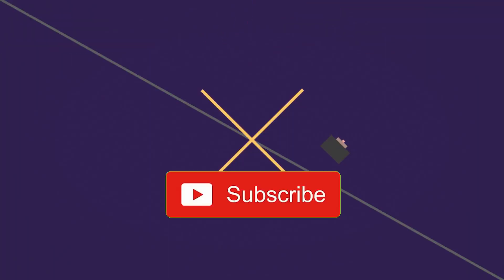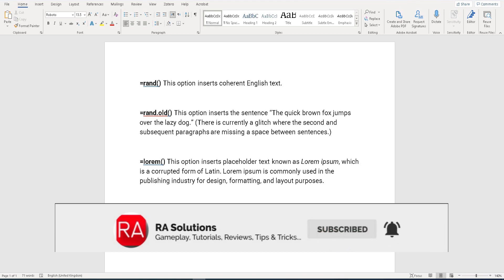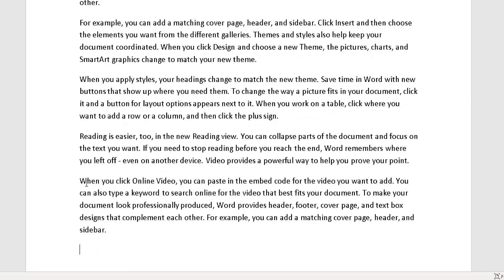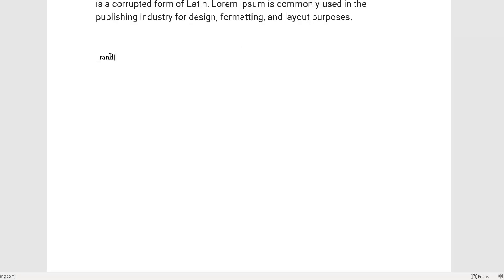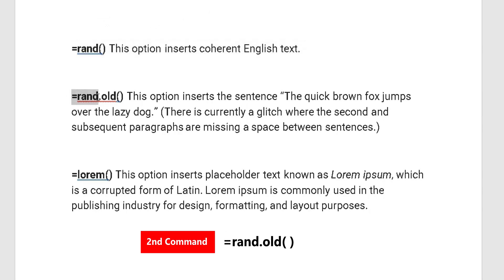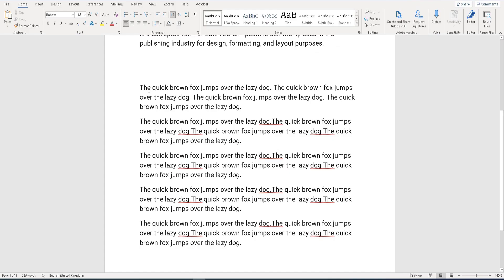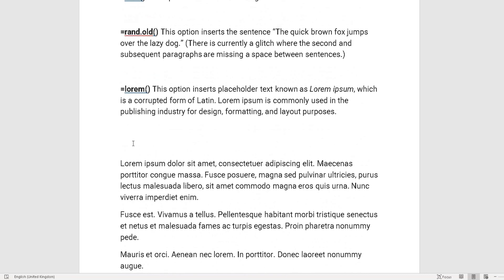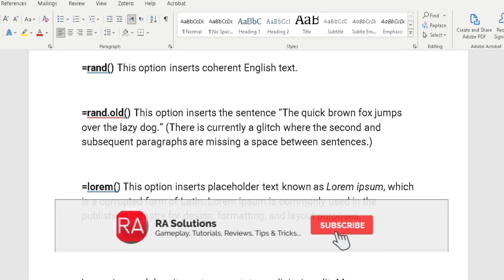Add Dummy Text In Microsoft Word - Updated 2021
If you’re mocking up pages in your documents then you may need placeholder text. How do you create, insert or add placeholder text in a Word document? How do you create placeholder sentences to show the layout of a newsletter that hasn’t been written yet? It couldn’t be easier to generate. You will be shown some easy ways in this video on how to do this.

Timestamps

00:00:54 - Using the 1st command =rand()
00:03:12 - Using the 2nd command =rand.old()
00:04:14 - Using the 3rd command =lorem()